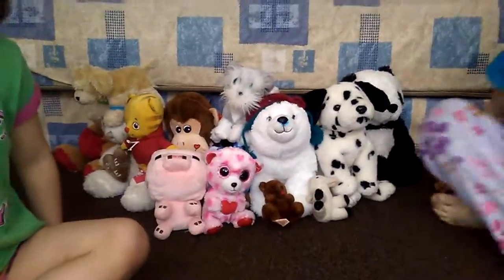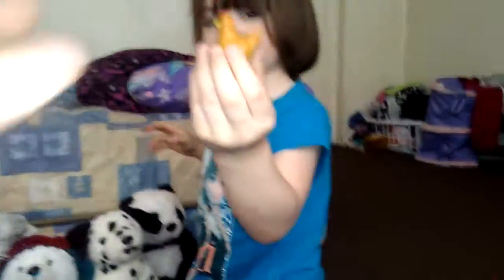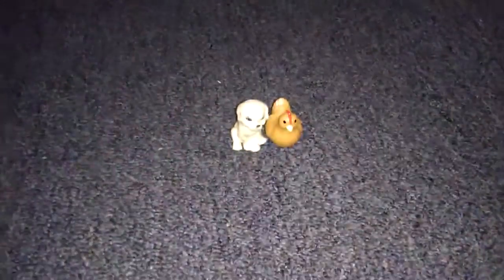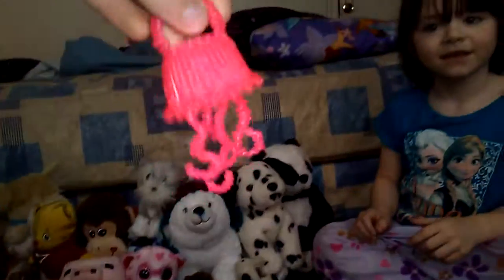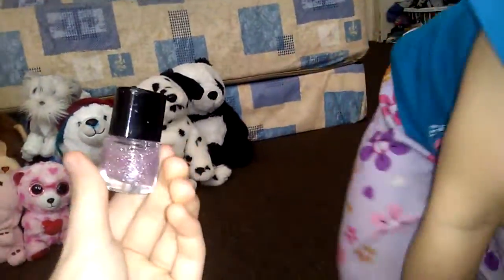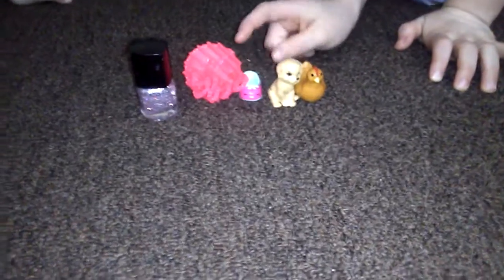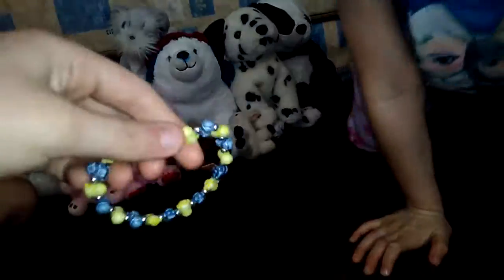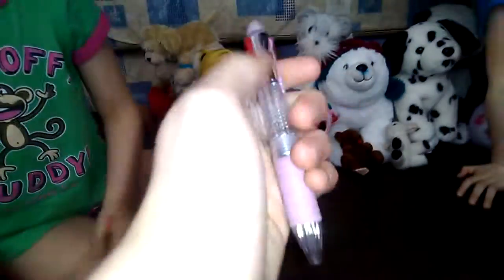Biggest Stuffed Animal Suprise- Flying Blaze+ Other Suprises